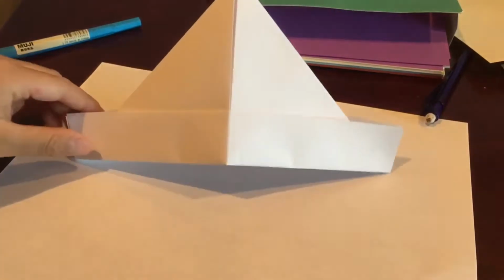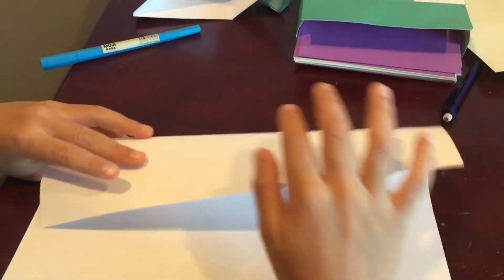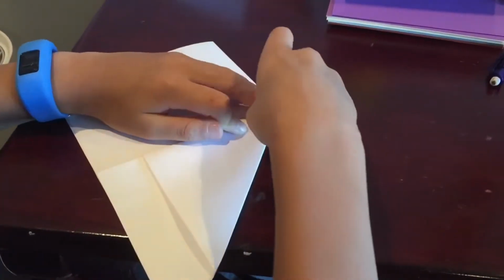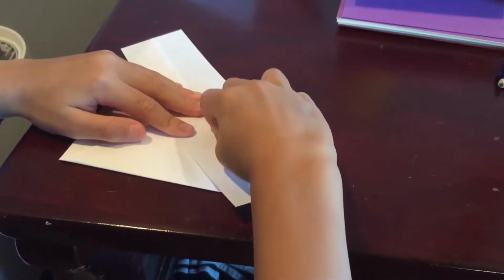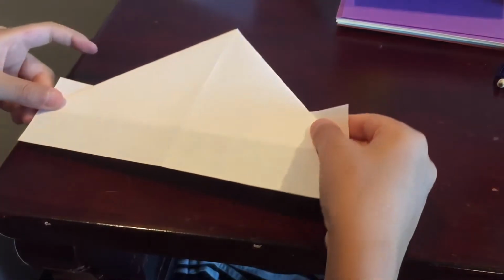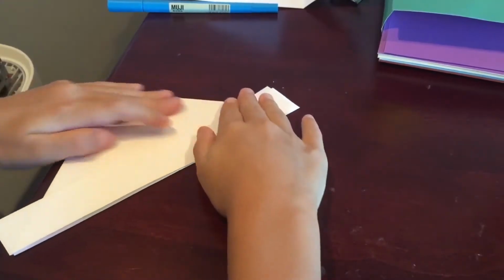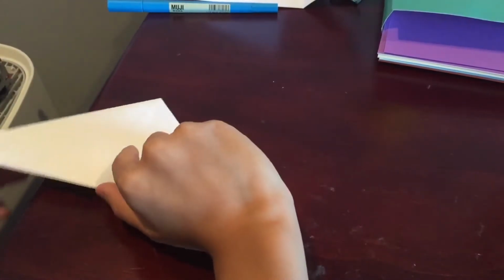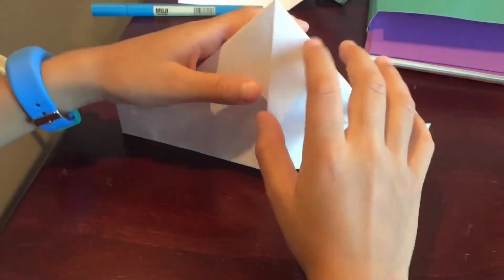How To Make A Paper Hat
Today we will be teaching you how to make a paper hat. This paper hat is very simple, easy, and quick, to make! Don't forget to turn on your post notifications so you never miss one of our latest videos!